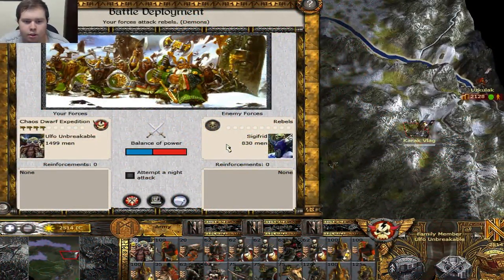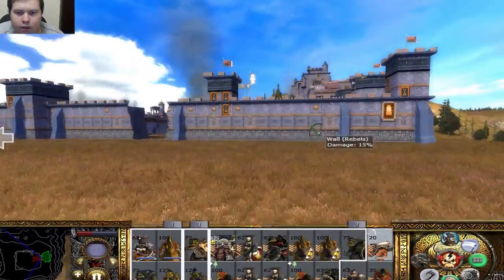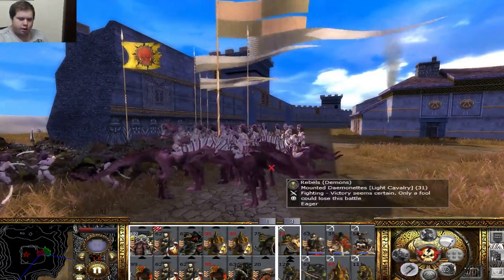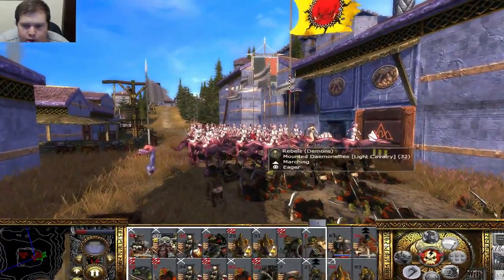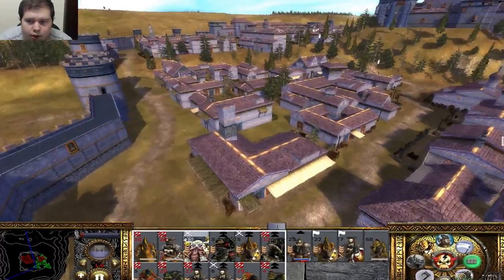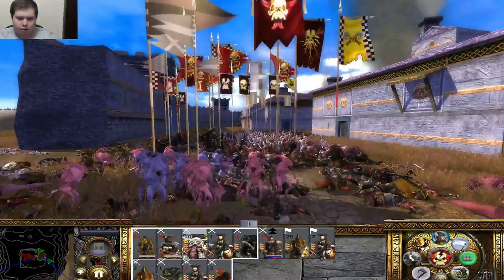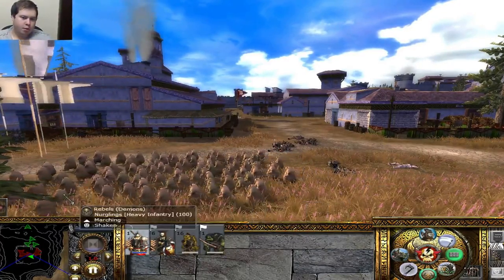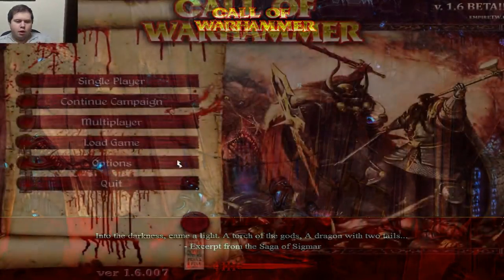Call Of Warhammer episode 2 pile em high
Welcome back guys, Today we lay siege to a demon occupied castle, unfortunately in the assault it is our dead not theirs that is piled high.